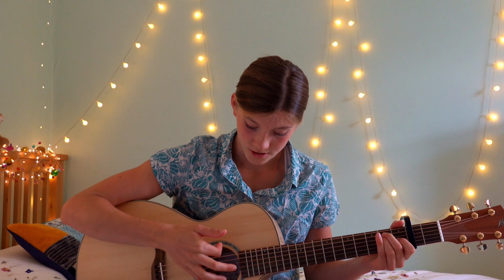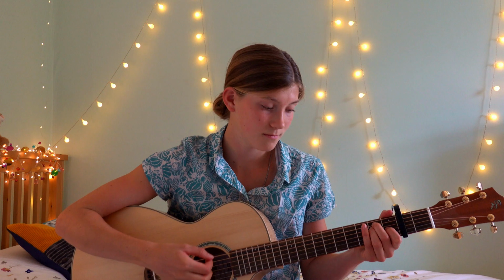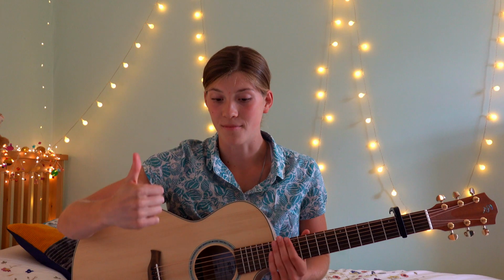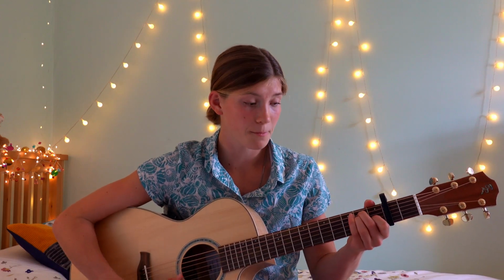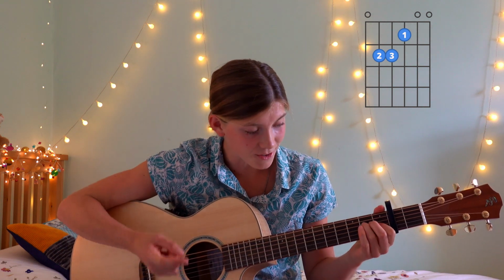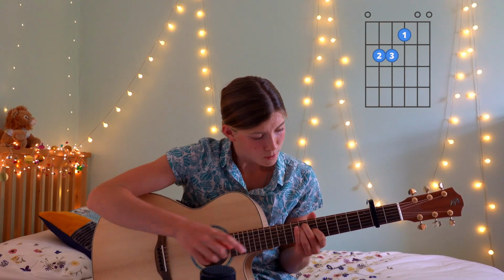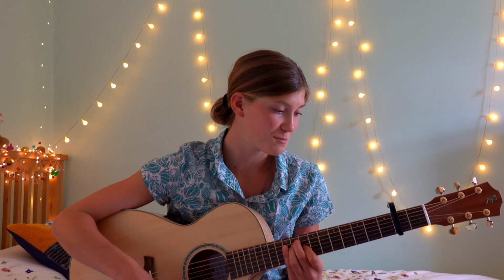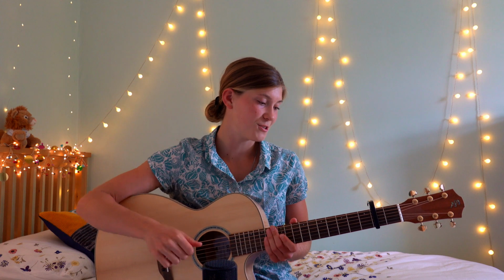How to STRUM WITHOUT A PICK (4K)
Here's a quick tutorial to get you started on how to strum with your fingers and without needing to use a pick. After covering the reasons to strum with your fingers, I cover the 2 main ways to do so, along with a cool and super simple chord progression you can use to practice. Enjoy!

0:00 Intro
0:39 Reasons why?
1:39 Technique 1
3:20 Technique 2
4:56 Easy Chord Progression
6:54 Demo
7:51 Outro

☕ If you've enjoyed the video I would love it if you would consider buying me a coffee at:

🎸Guitars:
Baton Rouge TLM/ACEC Flamed Maple
Baton Rouge X85S/OM-COB
      Mic: Røde NT-USB
      Camera: Sony RX100 VII